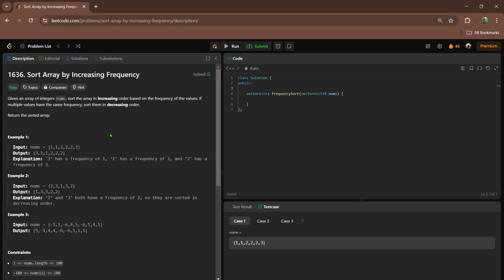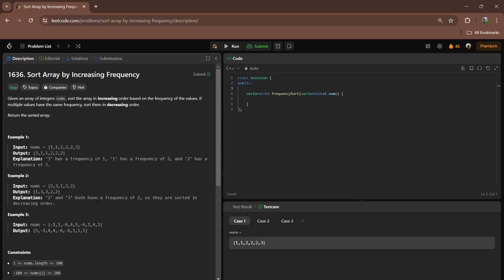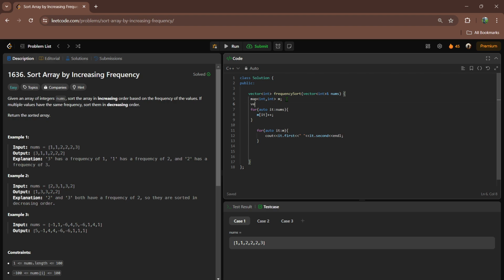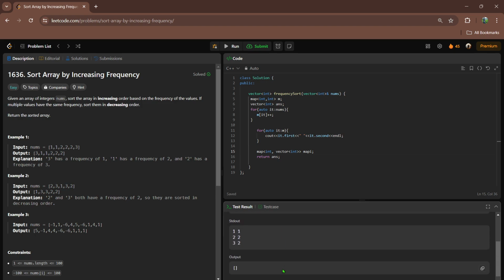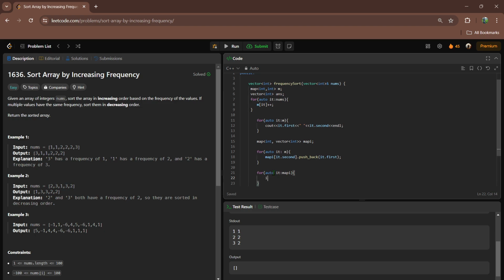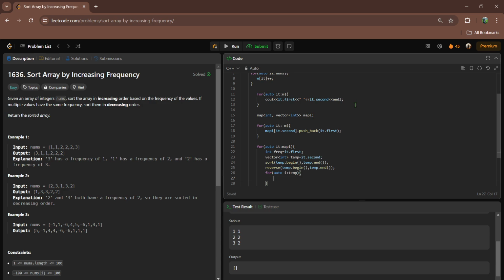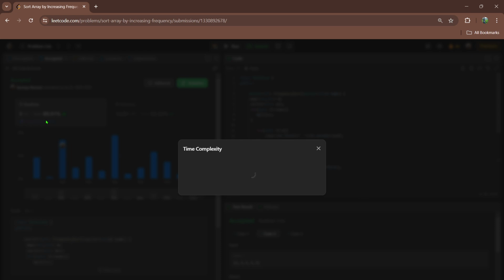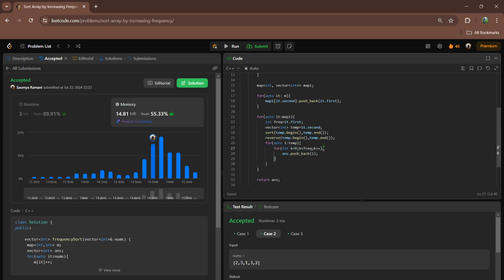LeetCode Daily problem || Sort Array by Increasing Frequency (1636) || Most Optimal Approach